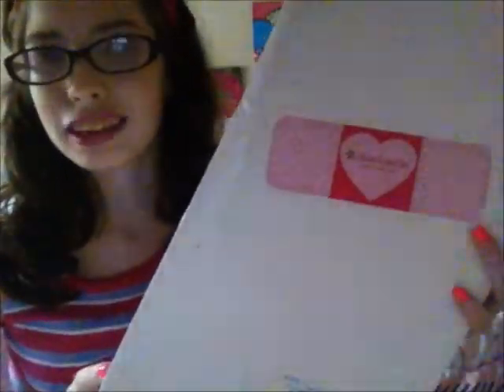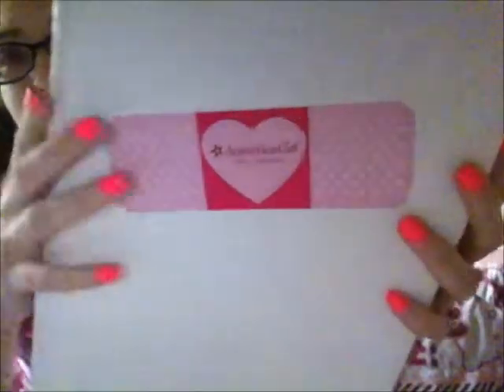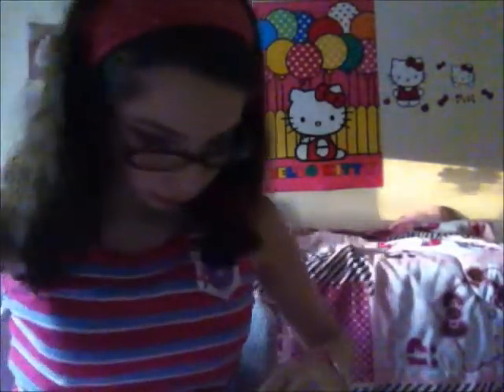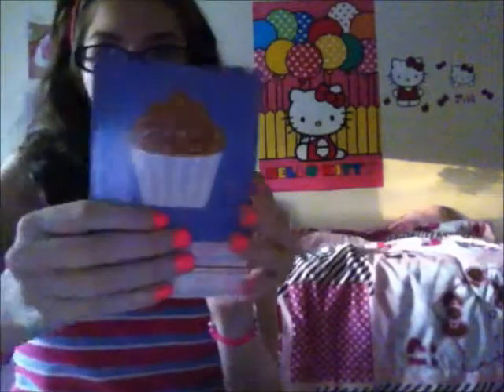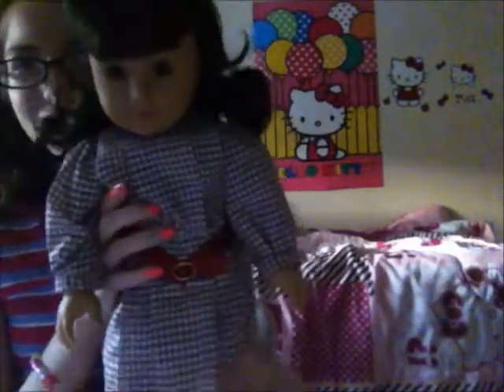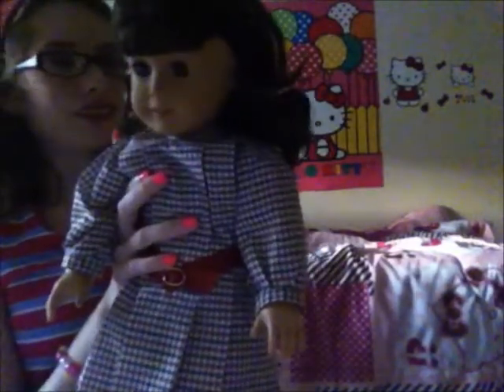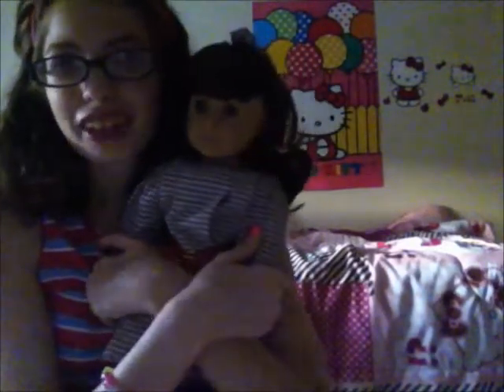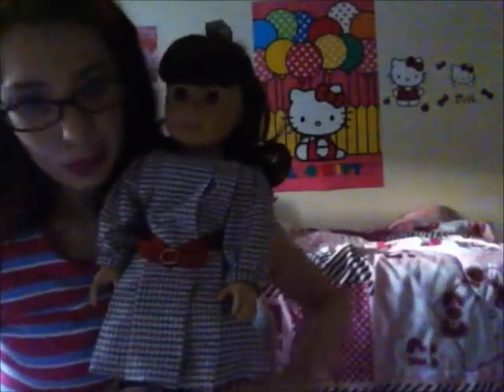AGTube Package #2: Opening Samantha Parkington From kkollect!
Open Me For More Fun!